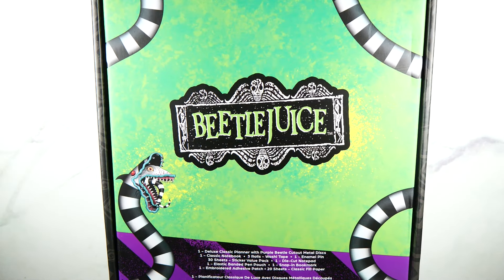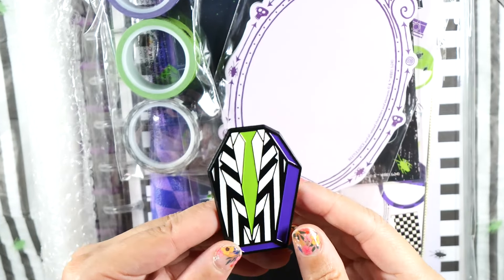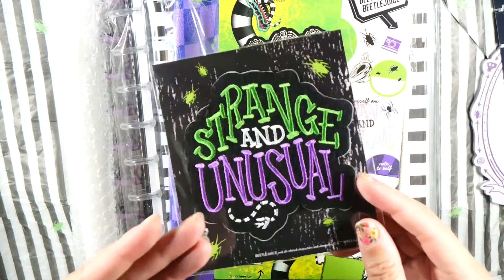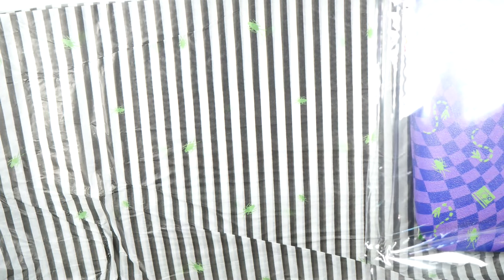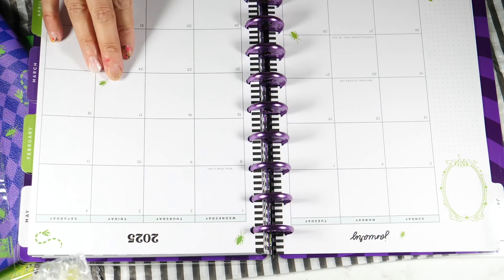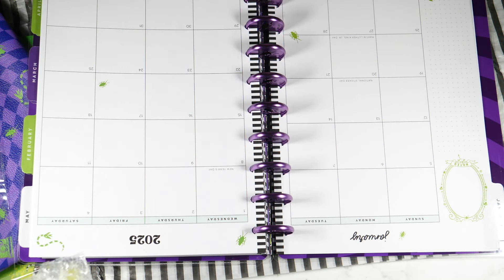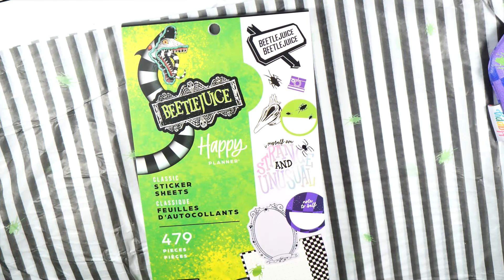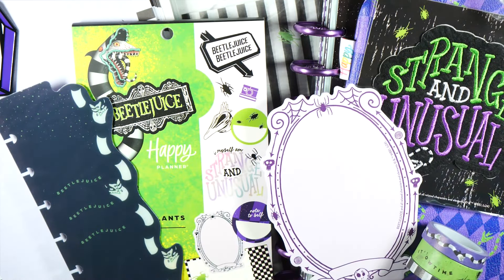Happy Planner - Beetlejuice Be Happy Box | Life With Kristen